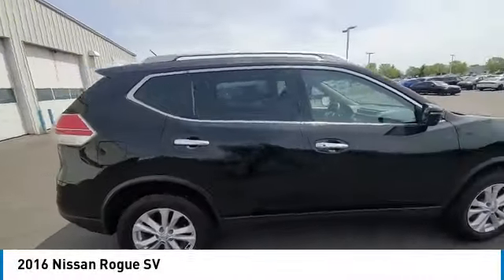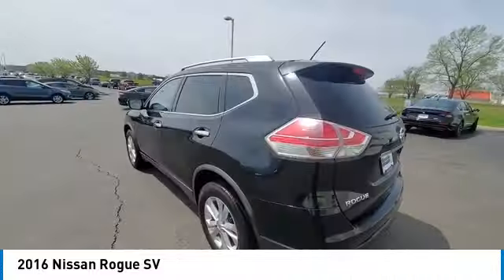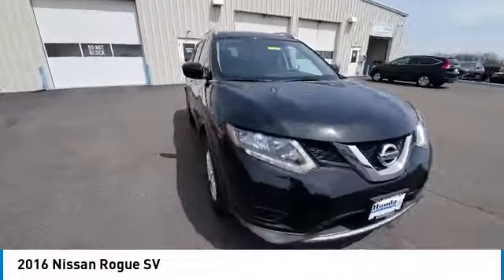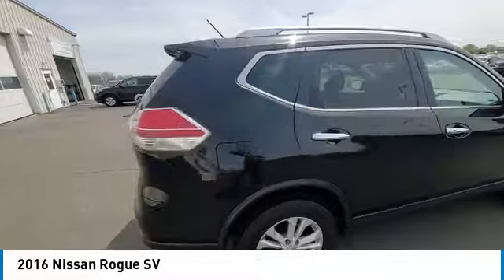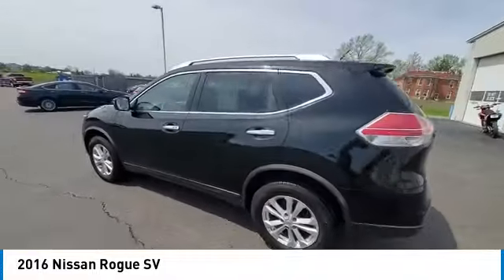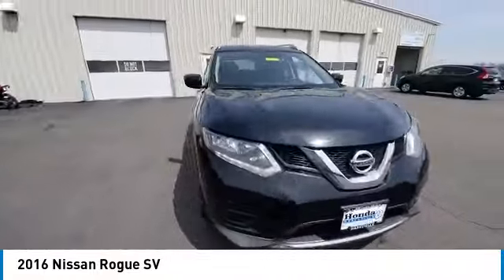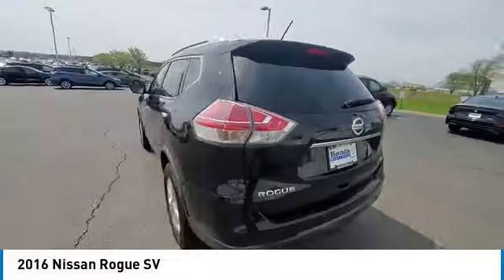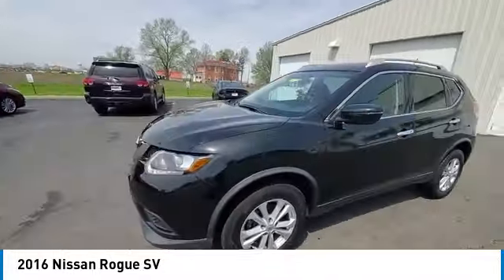2016 Nissan Rogue Marysville, Dublin, Delaware, Worthington, Marion, OH GP705829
Magnetic Black Used 2016 Nissan Rogue available in Marysville, Ohio at
2016 NISSAN ROGUE Marysville, OH
Stock# GP705829

Honda Marysville
640 colemans Crossing Blvd

*DESIRABLE FEATURES:* CLEAN CARFAX, BACKUP CAMERA, AWD, BLUETOOTH, ALLOY-WHEELS, MULTI-ZONE AC, REMOTE ENTRY.

*SERVICE & MAINTENANCE COMPLETED:* Stock# GP705829 FEATURES NO LESS THAN $730 IN PREVENTATIVE MAINTENANCE & SAFETY EQUIPMENT UPGRADES. Specifically this Honda Marysville 2016 Nissan Rogue reconditioning process Included: Performed a Complete Inside & Out Vehicle Detail, Performed Paintless Dent Repair, Performed complete used car vehicle inspection, and Performed chip repair touch up!

With only 59,152 miles this 2016 Nissan Rogue is your best buy in Columbus, OH.

*TECHNOLOGY FEATURES:* This 2016 Nissan Rogue represents one of many of Honda Marysville used vehicles for sale in Columbus, OH and includes: Steering Wheel Audio Controls, Multi-zone Climate Control, Keyless Entry, Keyless Start, Steering Wheel Controls, Steering Wheel Cruise Control, SiriusXM Satellite Radio, Auxiliary Audio Input, Anti Theft System, AM/FM Stereo, MP3 Compatible Radio, Outside Temperature Gauge, Bluetooth Connection, Single-Disc CD Player

*STOCK# GP705829* Honda Marysville has this 2016 Nissan Rogue SV ready for a quick sale today. Don't forget Honda Marysville will buy or trade for your car, truck, SUV, van, motorcycle and/or ATV!

Honda Marysville of Marysville, Dublin, Urbana, Lima, Delaware, Marion, OH. You can also visit us at, 640 Coleman's Blvd Marysville OH, 43040 to check it out in person!

*EXTERIOR OPTIONS:* Whether driving to From New Albany to Westerville, you'll arrive in style with exterior options like: Color Matched Bumpers, Alloy Wheels, Aluminum Wheels, Privacy Glass, Auto Headlamp, Rear Window Wiper, Spoiler / Ground Effects

*Used Cars Columbus Ohio:* with over 407 Honda used cars for sale at our Columbus, OH Honda dealership. Honda Marysville has the used cars Columbus, Ohio shoppers trust for safety, reliability and service. This week you'll select from one of the 8 Nissan Rogue suvs like this Black 2016 Nissan Rogue SV that we have in stock!